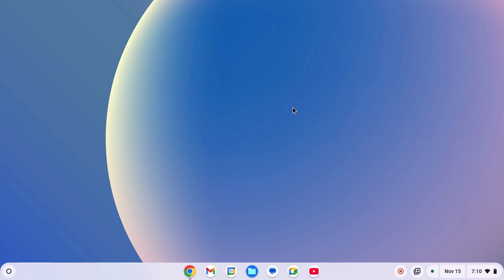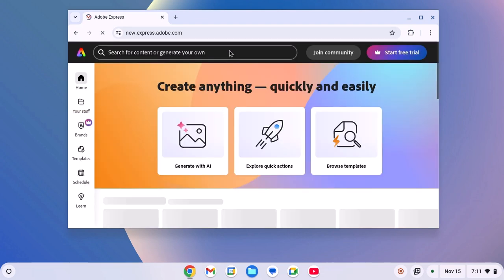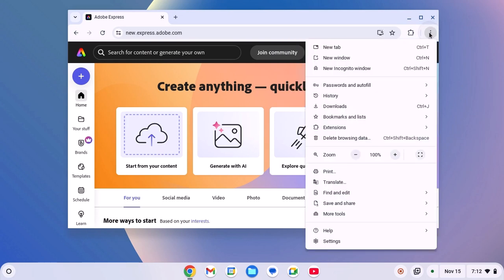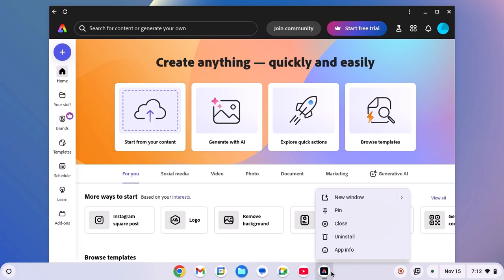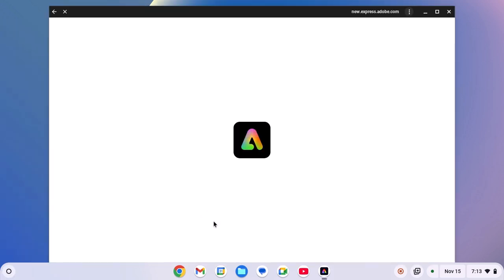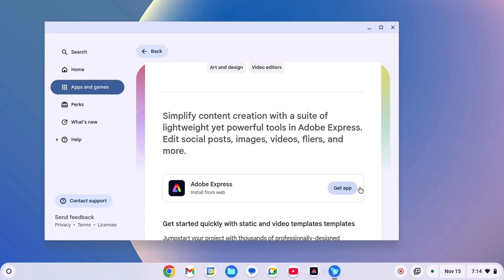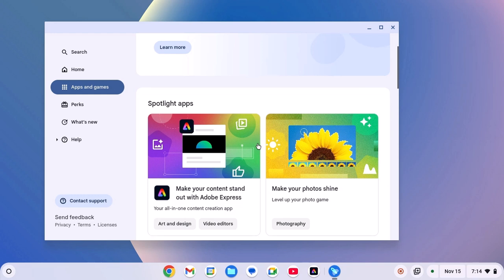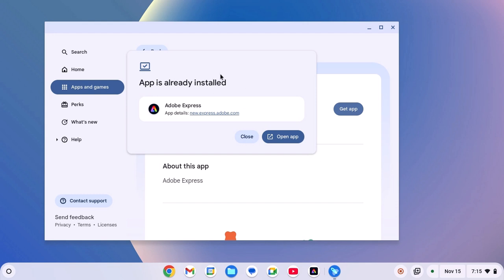How to Install Adobe Express on Chromebook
Here in this video, we will learn how to install Adobe Express on a Chromebook. Whether you're looking to create stunning social media posts, graphics, or videos, Adobe Express is the perfect tool. Follow this video tutorial to learn how to download and install Adobe Express on a Chromebook.